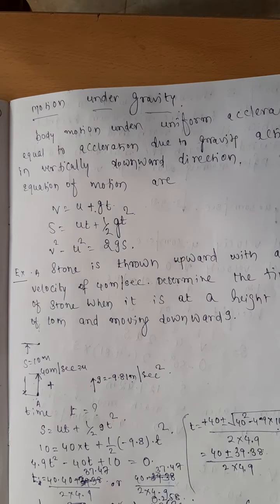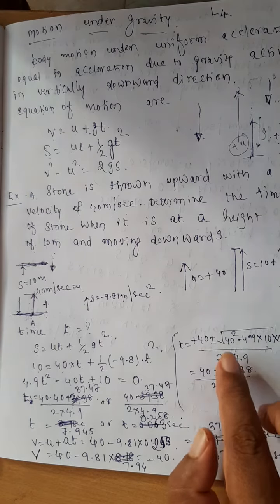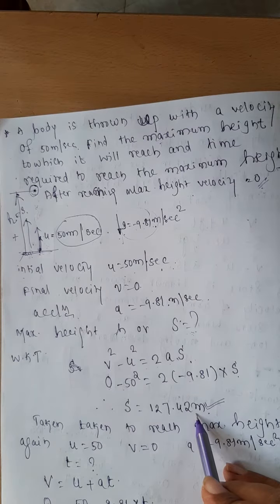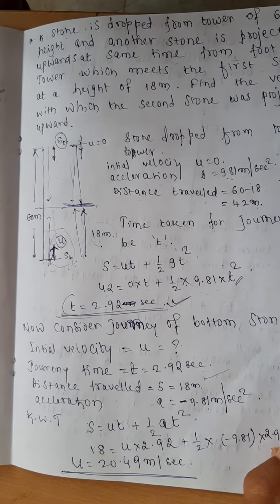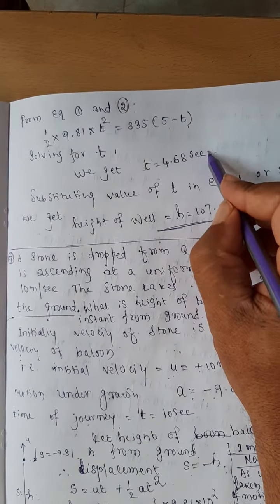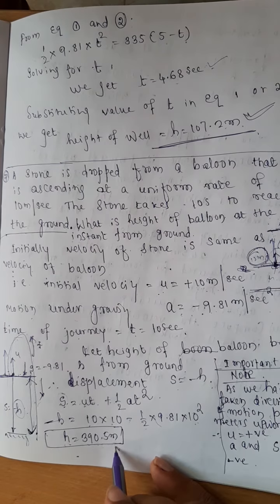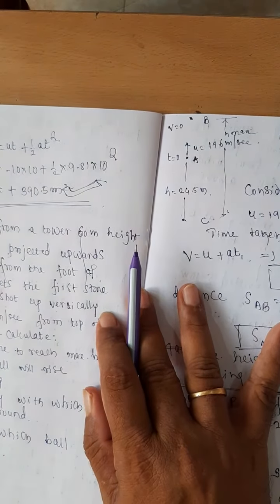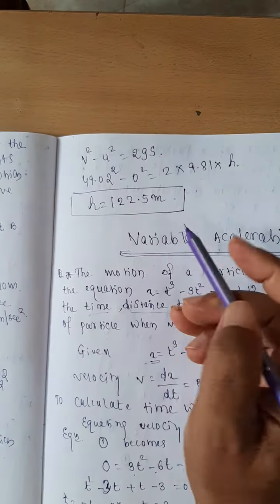Kinematics L4 motion under gravity